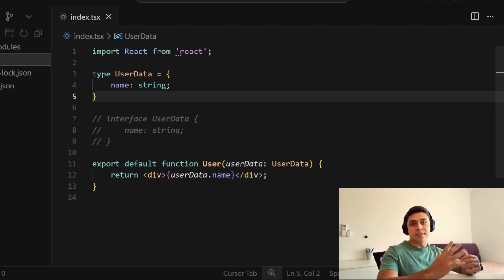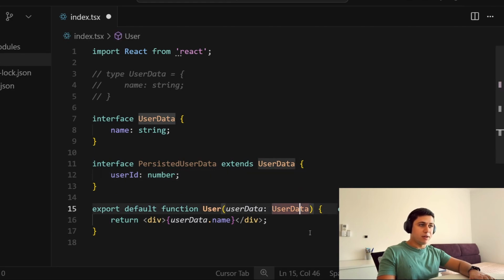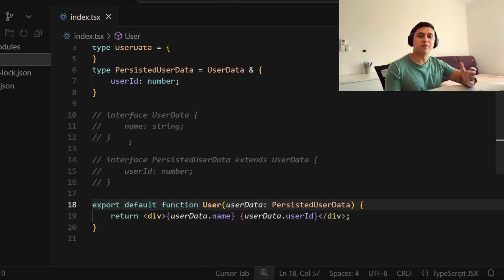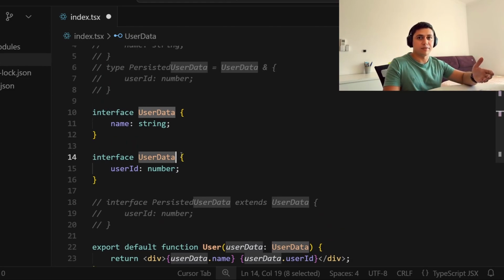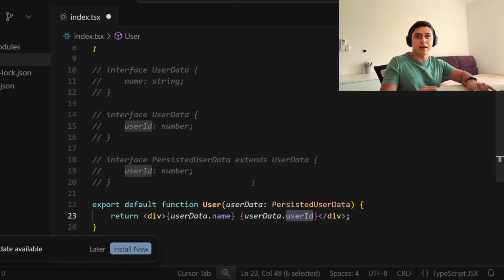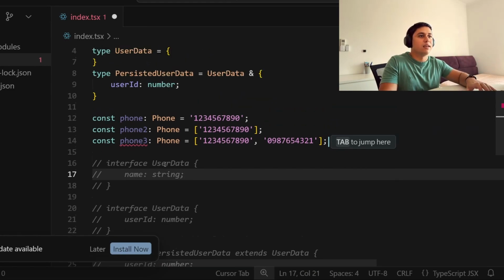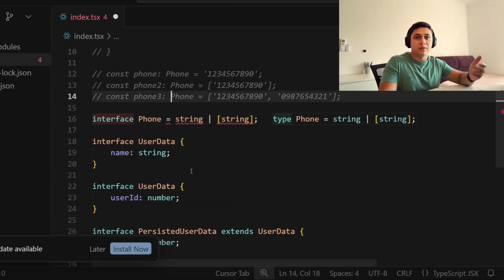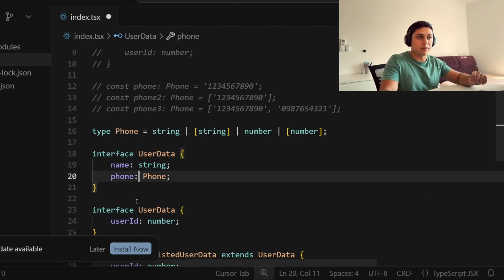Types vs Interfaces in Typescript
What’s the real difference between Types and Interfaces in TypeScript?
In this video, I’ll break down the key differences with examples you can follow step by step:

⏱️ Timestamps

0:00 → Implementing Types and Interfaces
1:34 → Extending Interfaces by repeating the interface name
3:21 → Limitation: Interfaces can’t declare primitive types (only objects)

Whether you’re preparing for a coding interview or just leveling up your TypeScript skills, this guide will clear up the confusion once and for all.